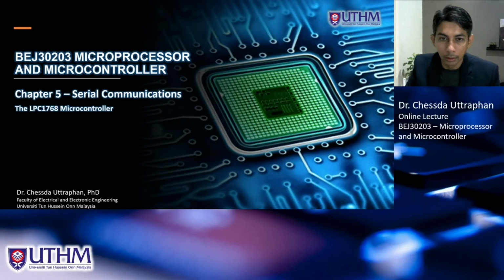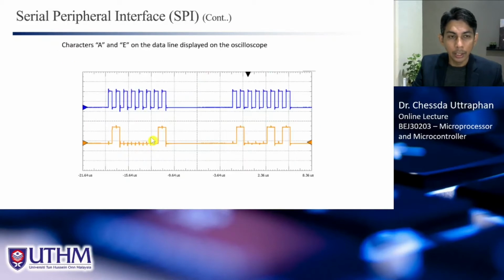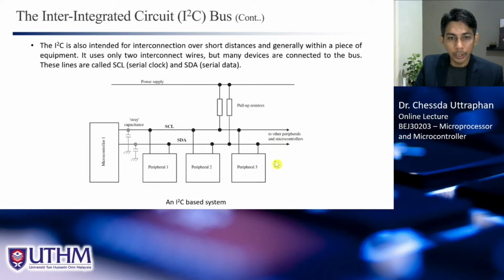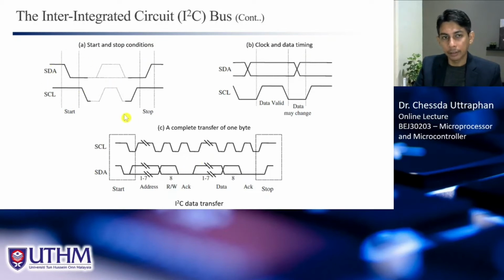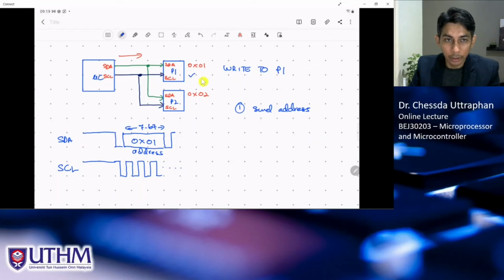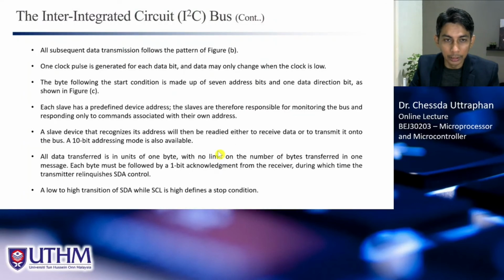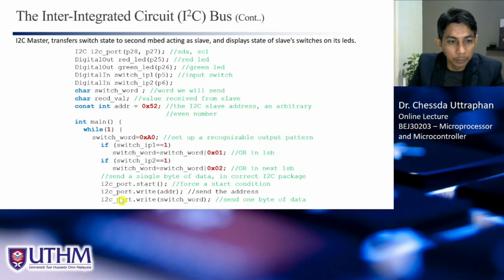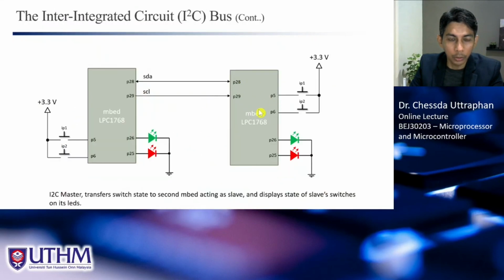Online Lecture: Chapter 5 – Serial Communications (Part 2)